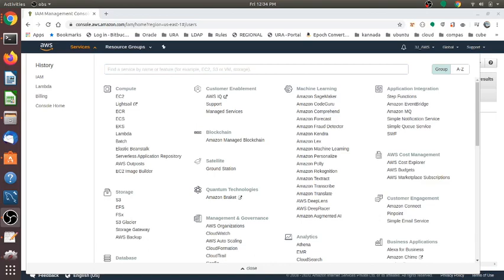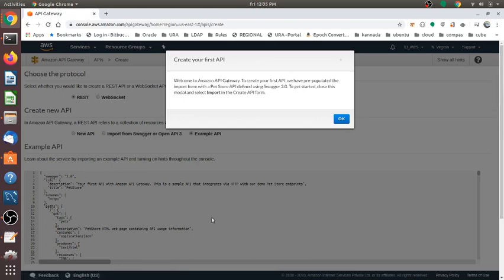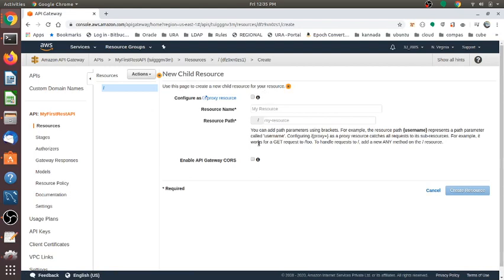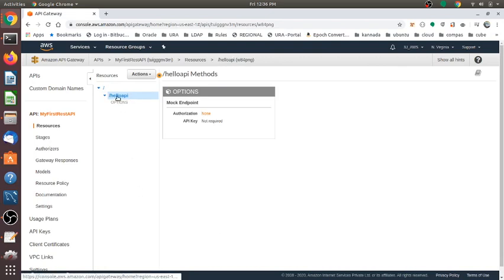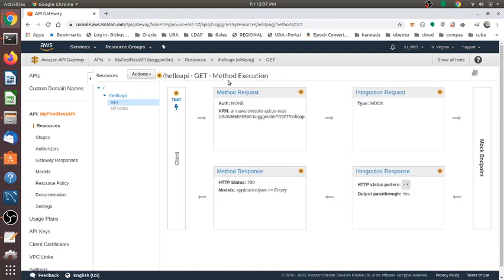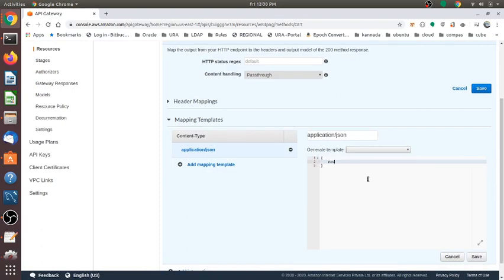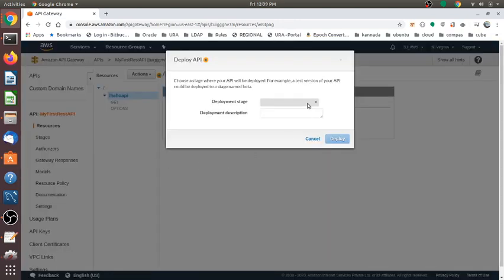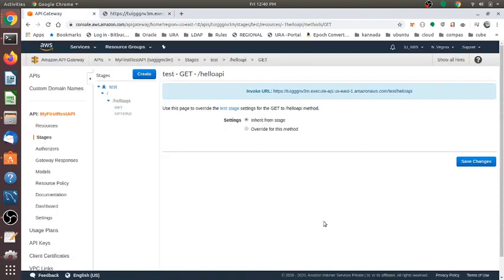APIGateway Mock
Exposing a Rest API Get method in AWS which is Mocked.